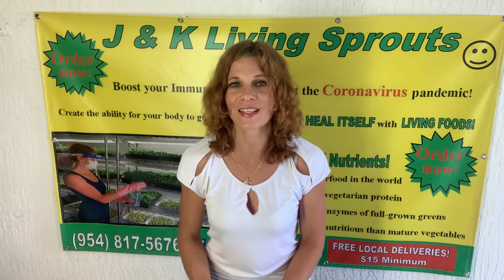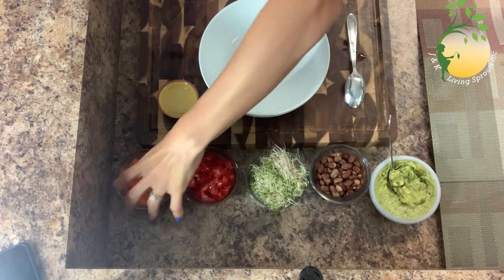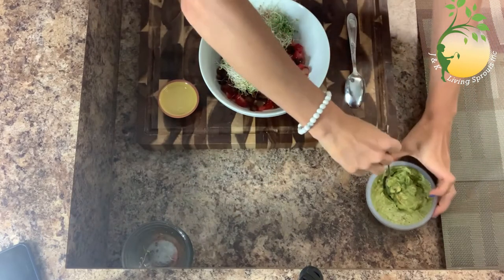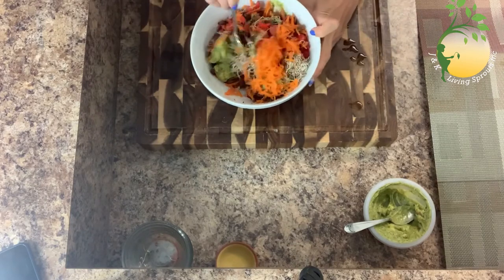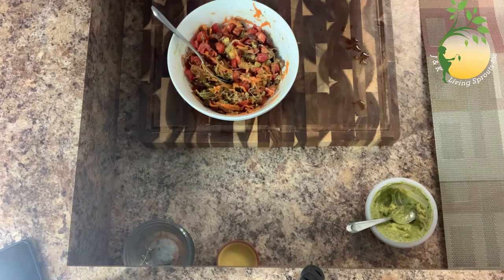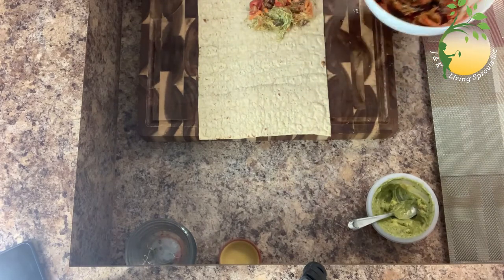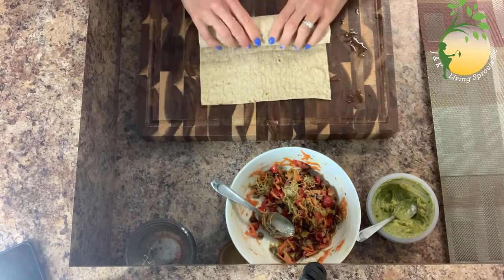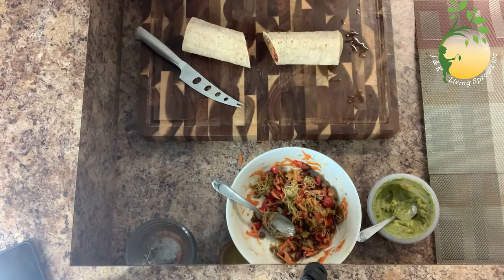Healthy lunch idea. Roll with alfalfa sprouts.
J & K Living Sprouts
How to make a healthy sprout lunch or dinner. It will help you lose weight and improve your digestion. Cleanse your body of toxins and protect yourself.